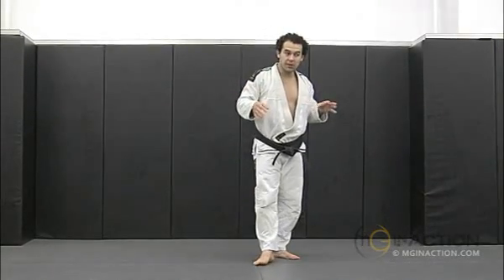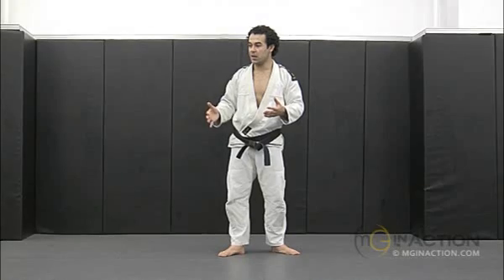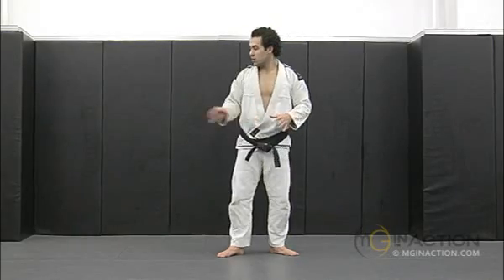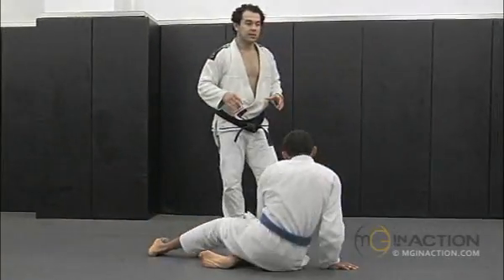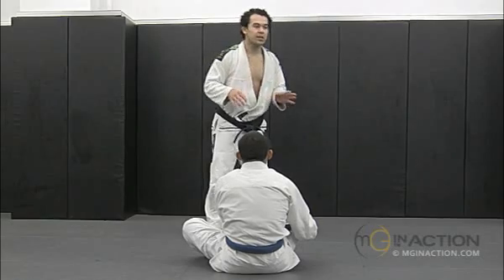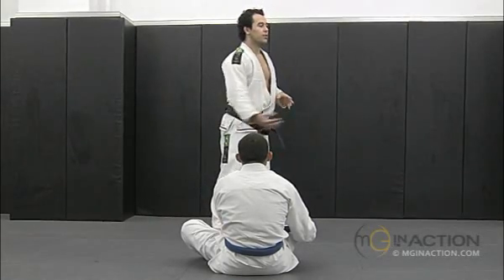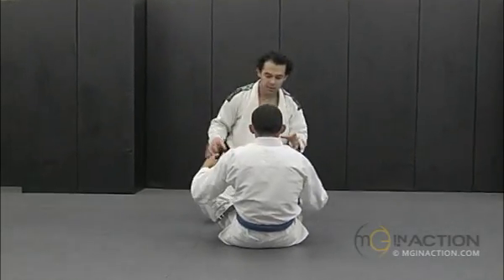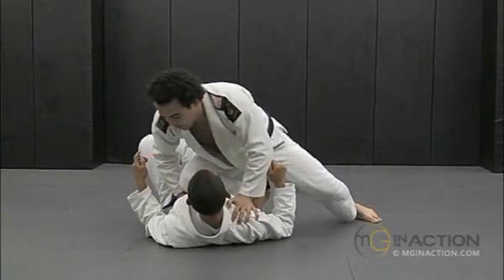Marcelo Garcia Passing Drill